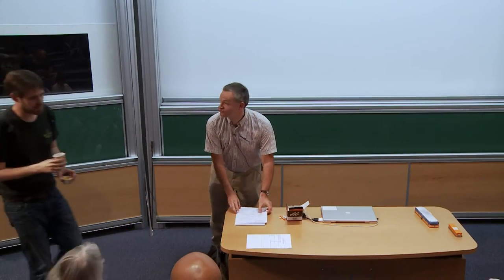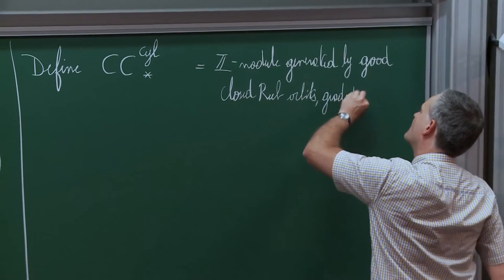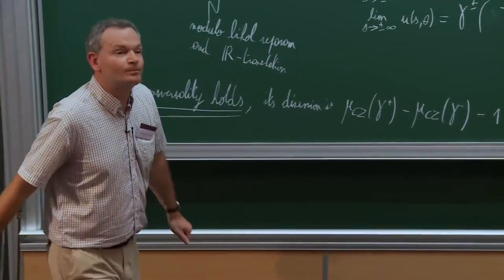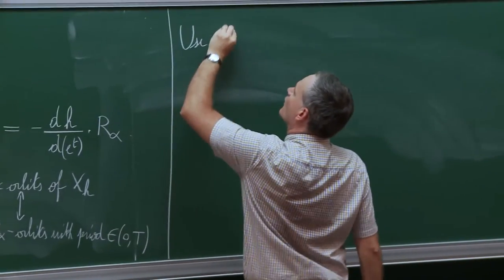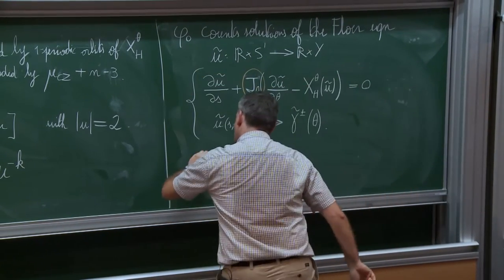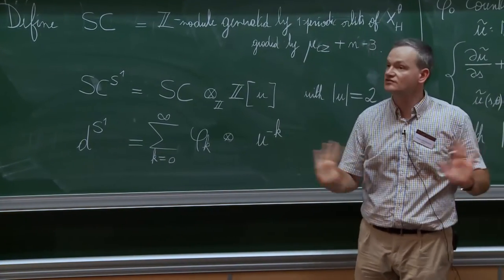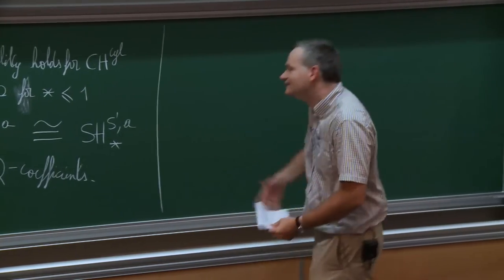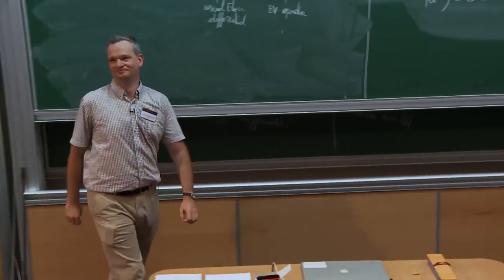Frédéric BOURGEOIS - A symplectic invariant for contact manifolds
The construction of S^1-equivariant symplectic homology with Alexandru Oancea can be used to define an invariant for a wide class of contact manifolds. This is a substitute for cylindrical contact homology, which often has transversality issues. This symplectic invariant can then be applied to the study of closed Reeb orbits.
15 juillet 2015